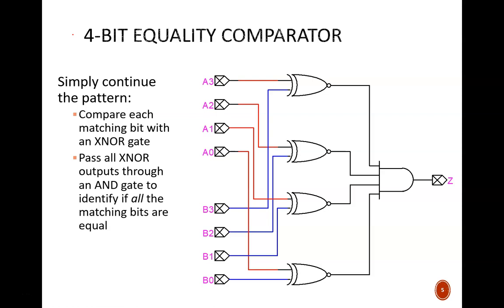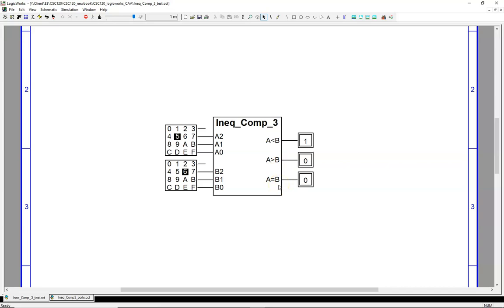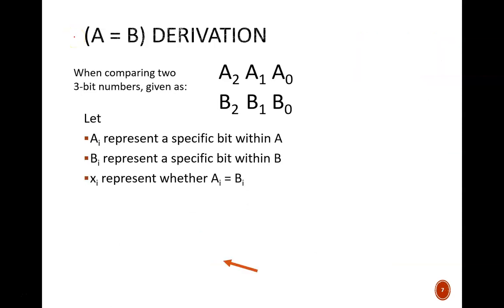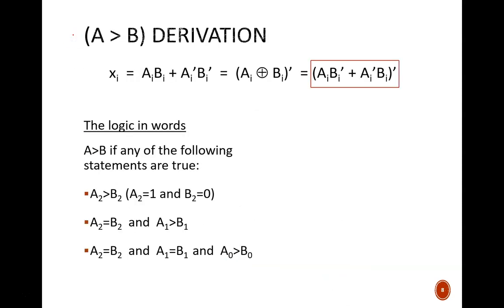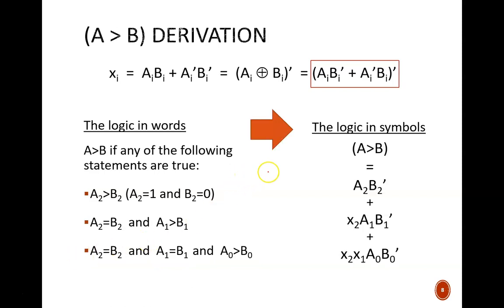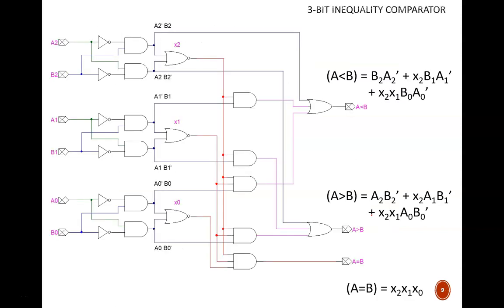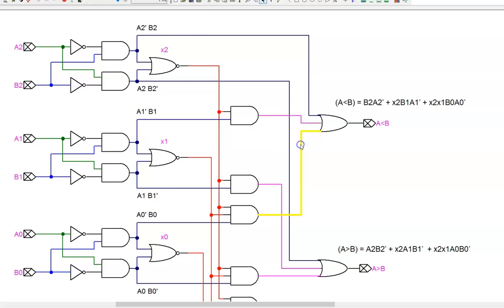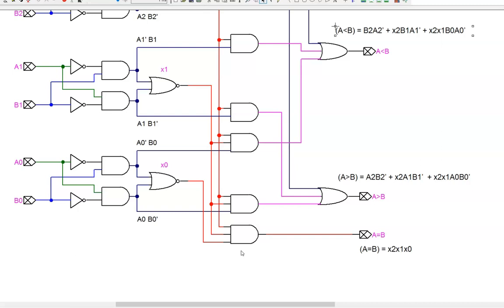Digital Design (120 7a2) Combinational Circuit: Inequality Comparator